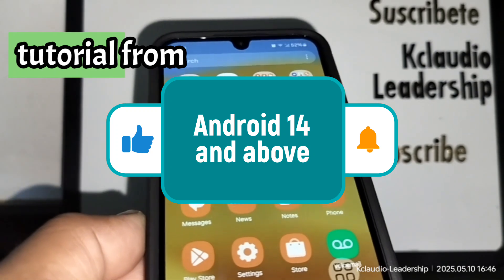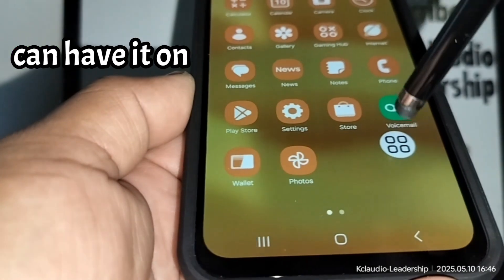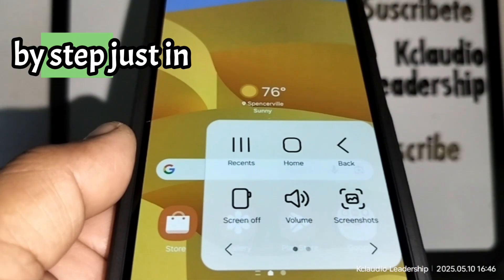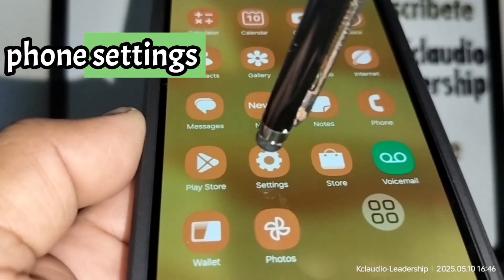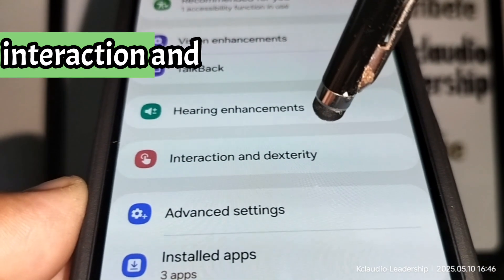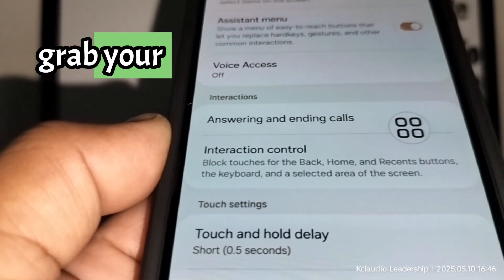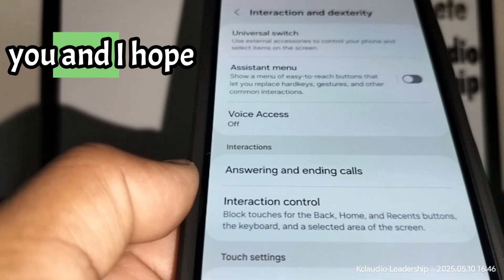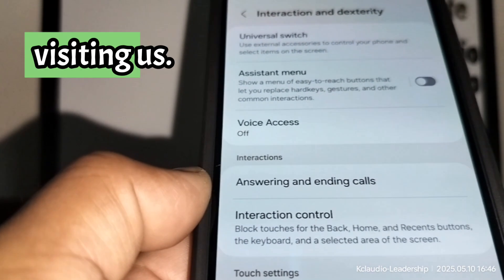How to restore the screenshot button from accessibility | how to remove a floating circle from scren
To restore the accessibility menu on an Android device, navigate to Settings &gt; Accessibility &gt; Accessibility Menu and enable the service. You might need to grant permissions to the service. On an iPhone, reset all settings, including accessibility, by going to Settings &gt; General &gt; Reset &gt; Reset All Settings. [1, 2, 3, 4, 5, 6]
Android:

1. Open Settings: Launch the Settings app on your Android device.
2. Go to Accessibility: Navigate to the Accessibility section within Settings.
3. Access Accessibility Menu: Locate and select "Accessibility Menu".
4. Enable the service: Toggle the "Accessibility Menu" switch to the "On" position.
5. Grant permissions: You may be prompted to grant permissions for the service to function properly. Follow the on-screen instructions.
6. Choose shortcut: You can choose an Accessibility Menu shortcut. [6, 7, 8, 9, 10]

iPhone:

1. Open Settings: Launch the Settings app on your iPhone.
2. Go to General: Navigate to the General section.
3. Select Reset: Choose the "Reset" option.
4. Reset All Settings: Tap on "Reset All Settings".
5. Confirm: Follow the on-screen instructions to confirm the reset.
6. Accessibility restored: This action resets all your settings, including the accessibility menu, to their default state. [2, 5, 6, 11, 12, 13]

AI responses may include mistakes.

Not all images can be exported from Search.